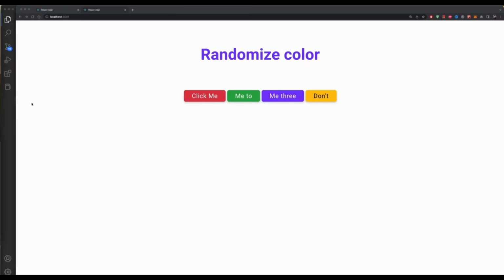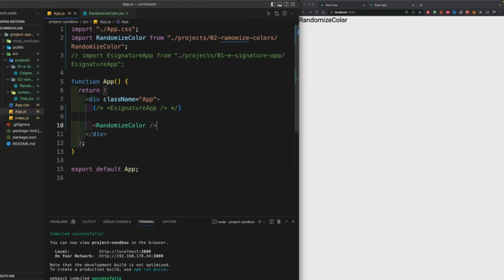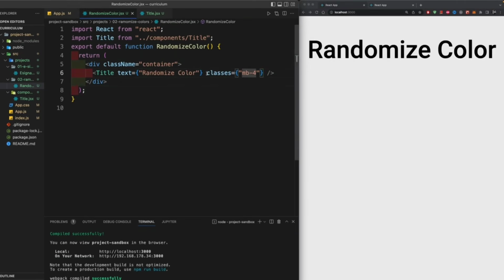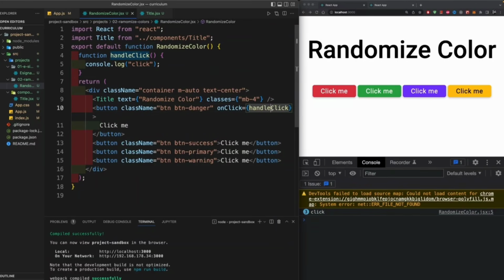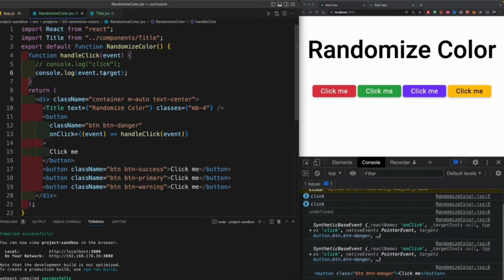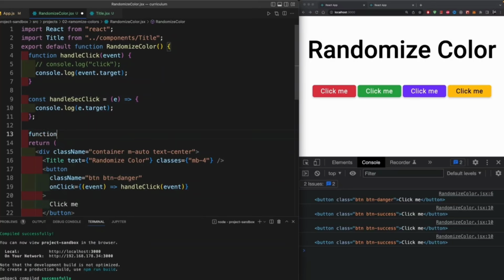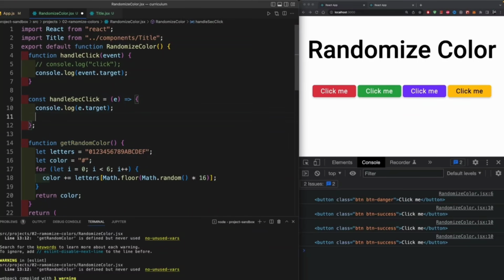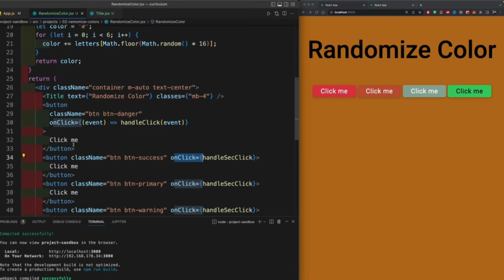Leveling Up with My Second Frontend Project React Js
Leveling Up with My Second Frontend Project